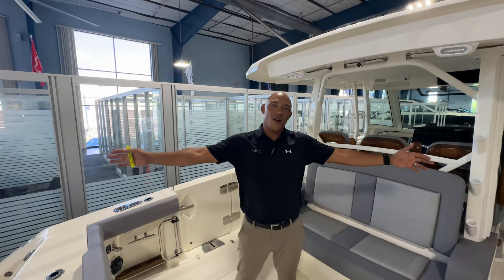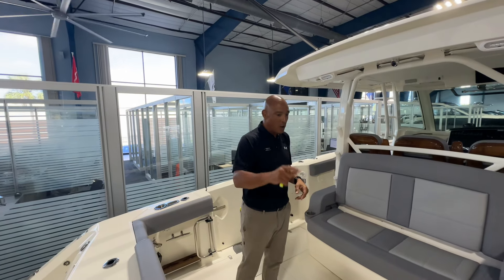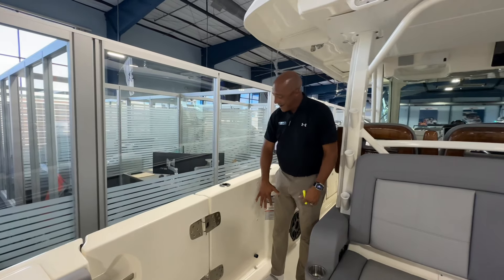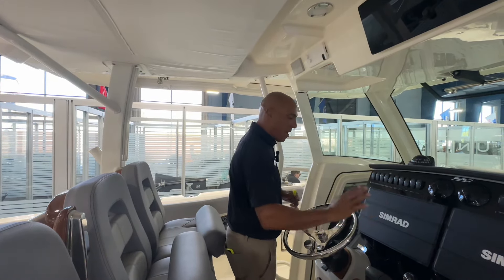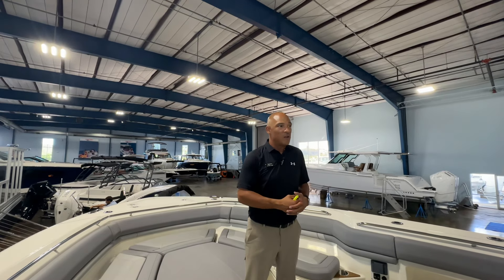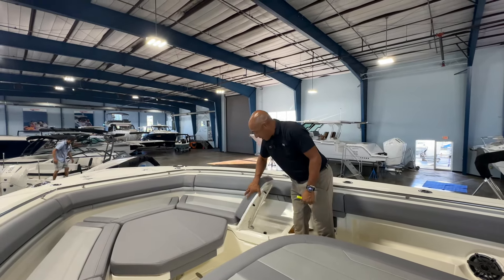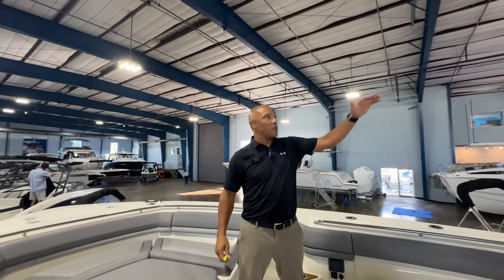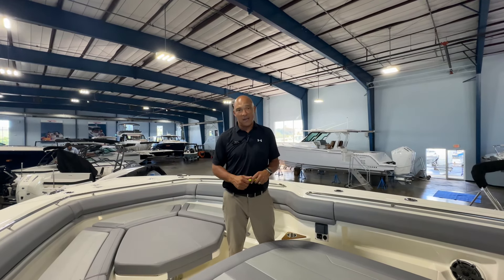2024 Boston Whaler 380 Outrage with QUAD Mercury 400hp Motors!